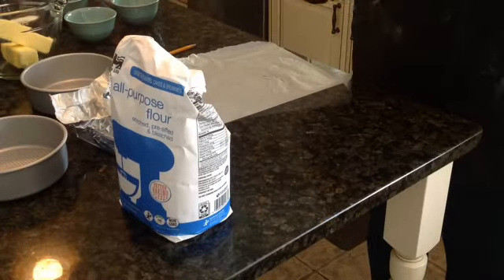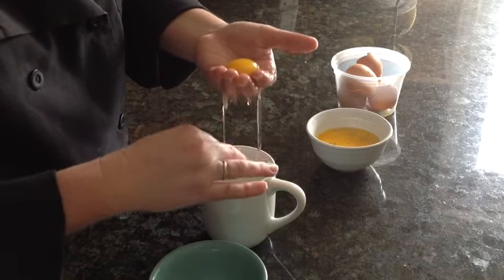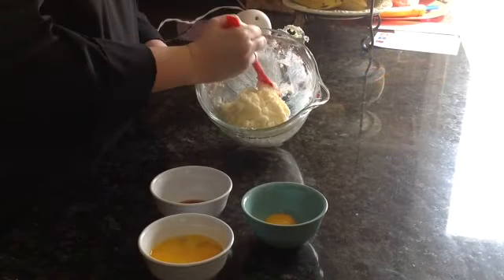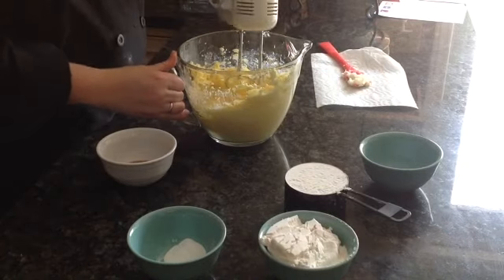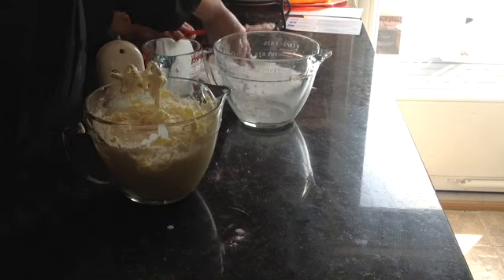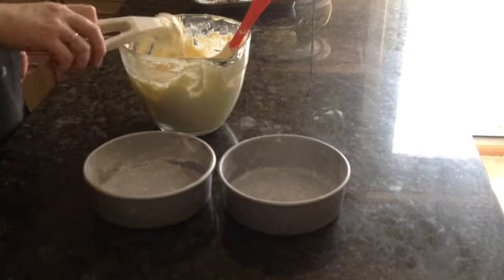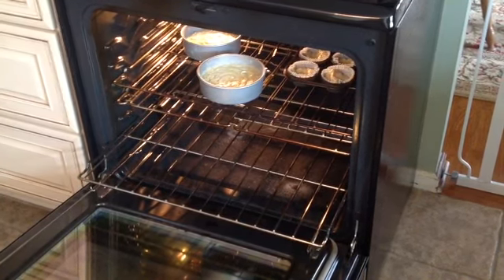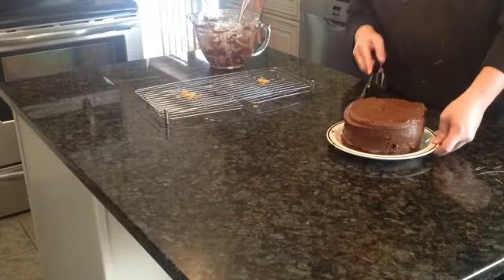Episode 4 COOKN Though COVID: For goodness CAKES, social distance yourself!